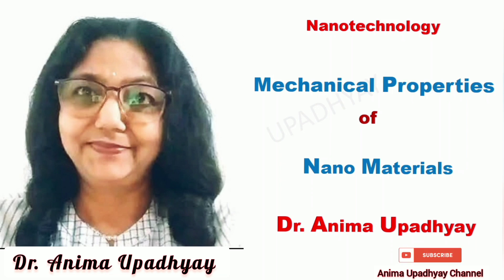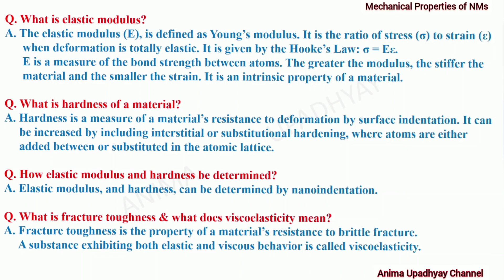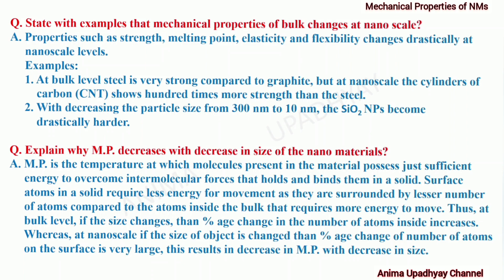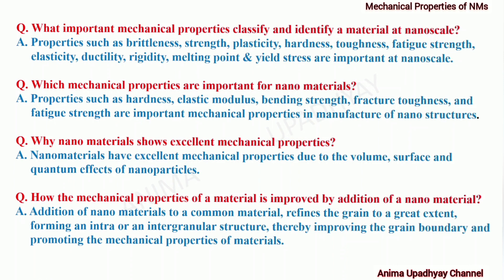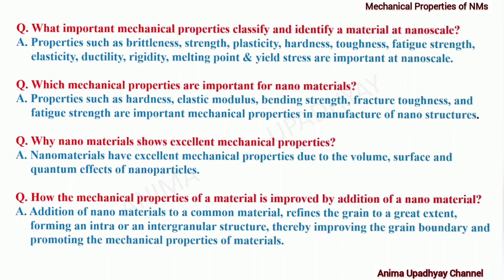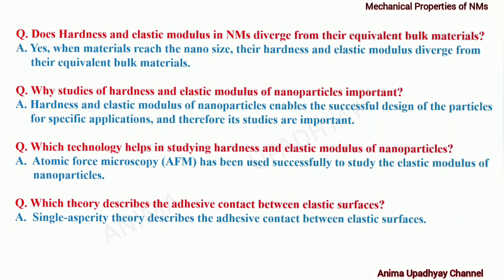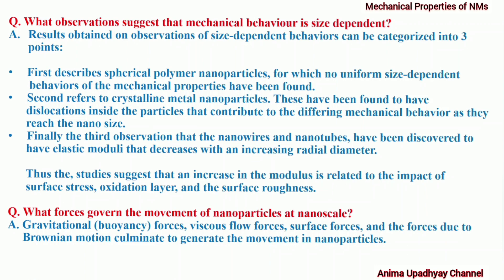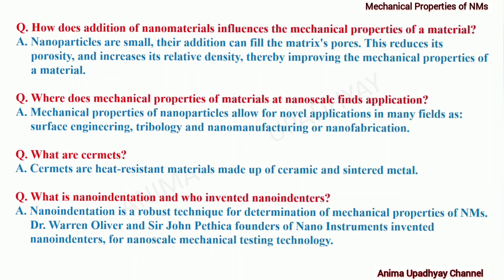Mechanical Properties of Nanomaterials- Dr. Anima Upadhyay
Types, classification and effects of mechanical properties. Applications in industry and future scope.